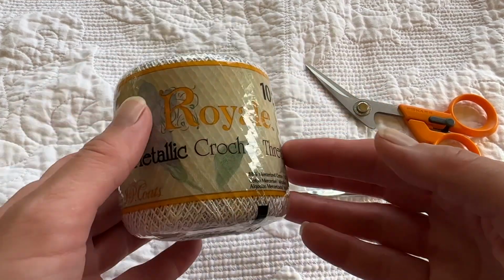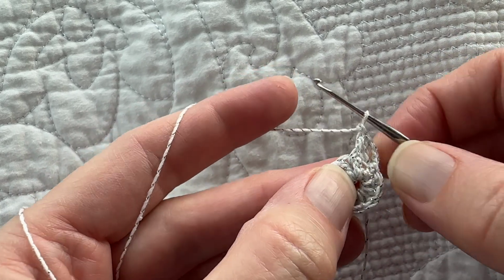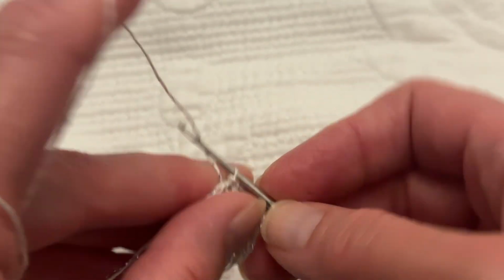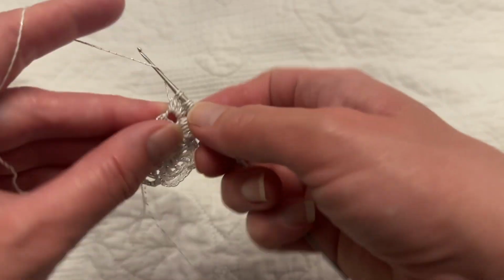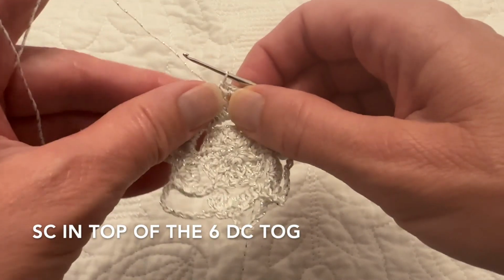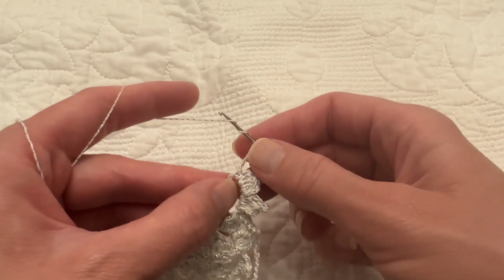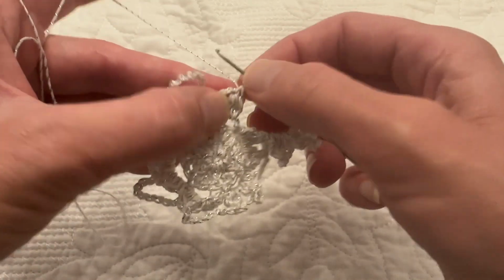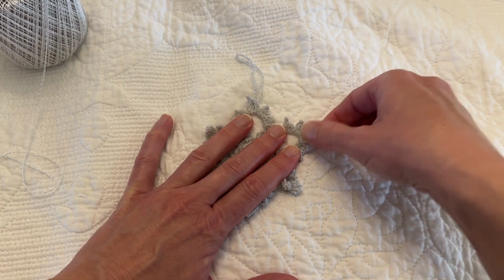Snowflake Ornament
This snowflake ornament is great for beginners and makes a cute handmade ornament for the Christmas tree!